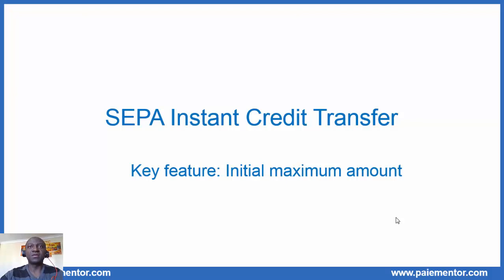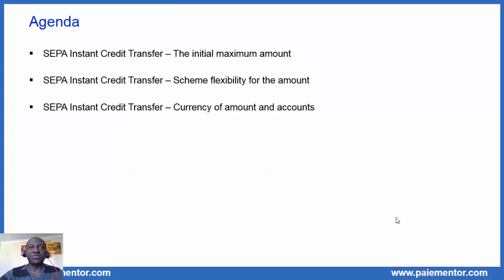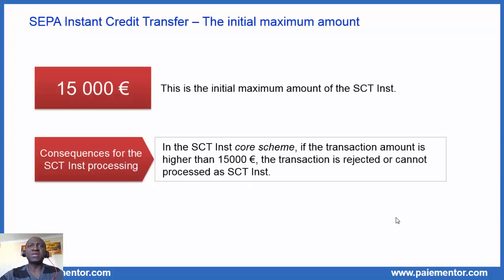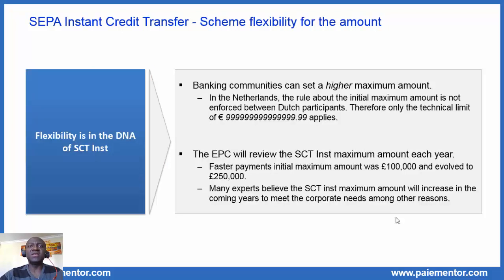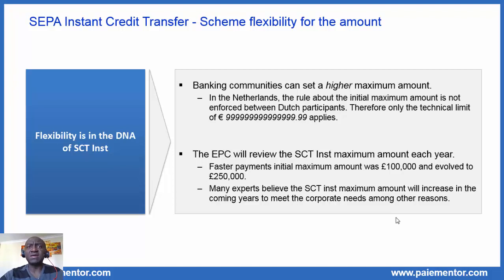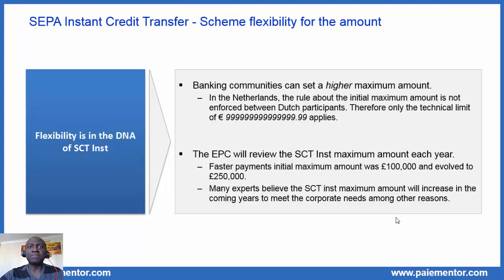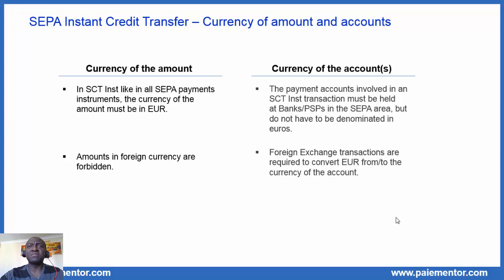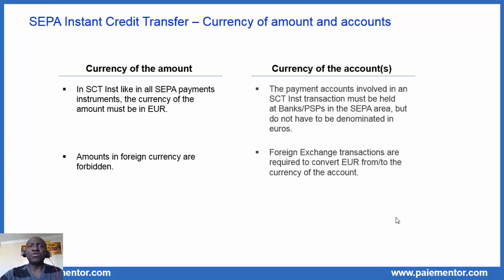SEPA Instant Credit Transfer key features - The initial maximum amount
Video about the initial maximum amount, a key feature of the SEPA Instant Credit Transfer.

Link to the SCT book where all SEPA Credit Transfer messages are handled in detail. In addition to that, following topics anre analyzed in depth: Clearing, Settlement, Processing value Chain, Accounting and booking, ... A book to really master Payments and SEPA.